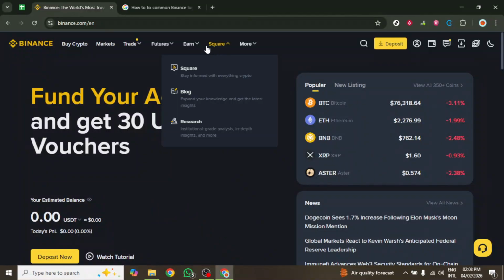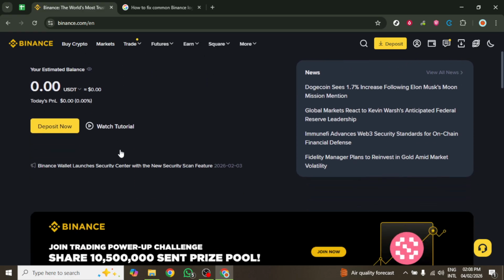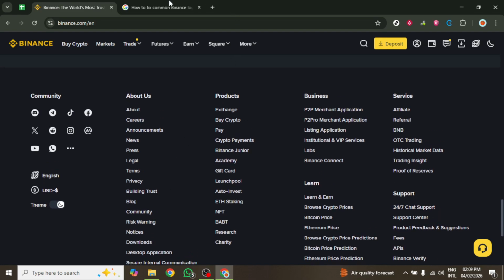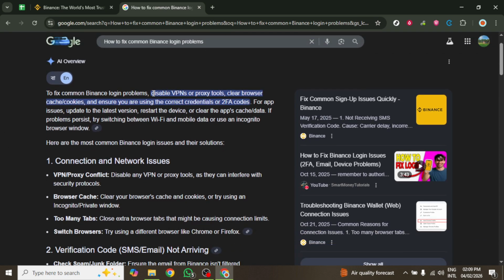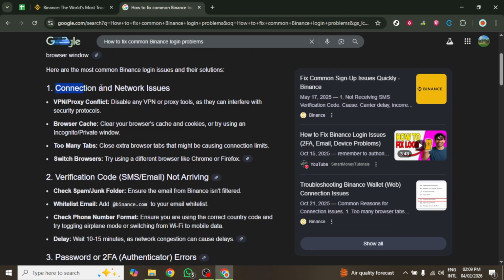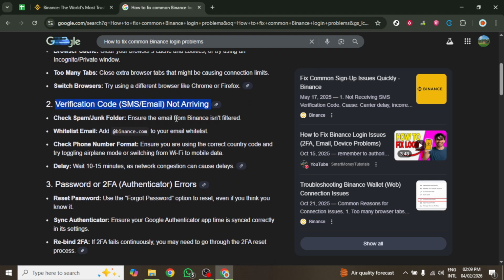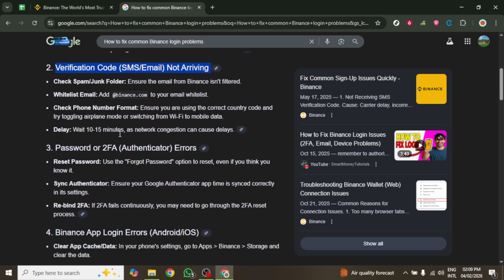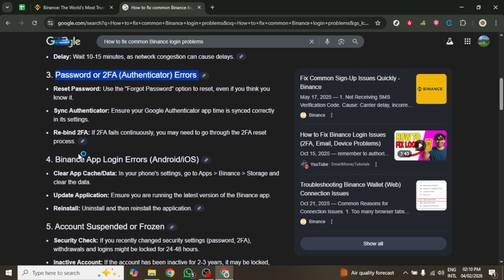How to fix Binance login problem [FULL GUIDE]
In todays video we cover How to fix Binance login problem